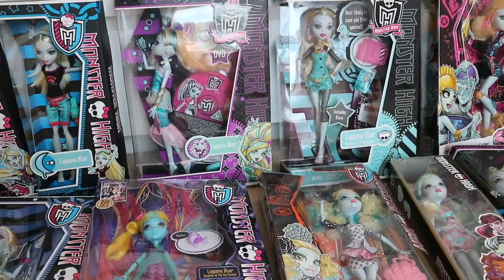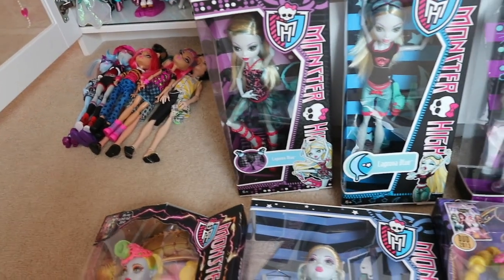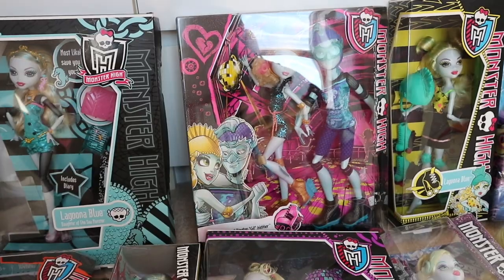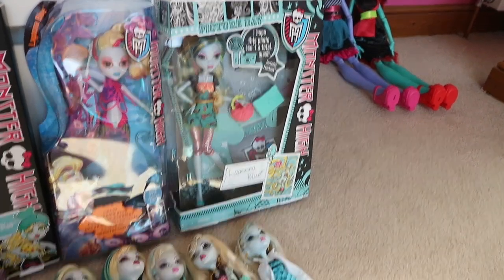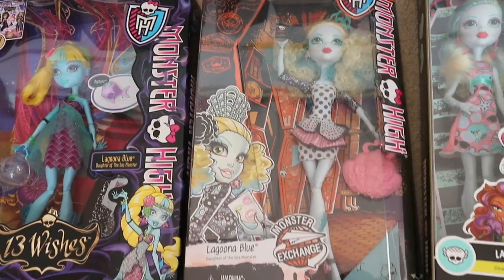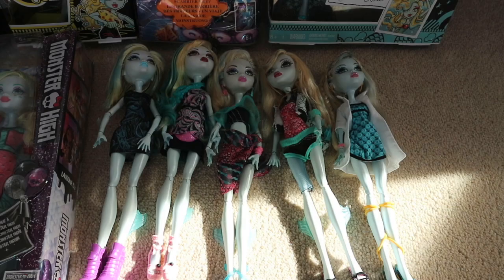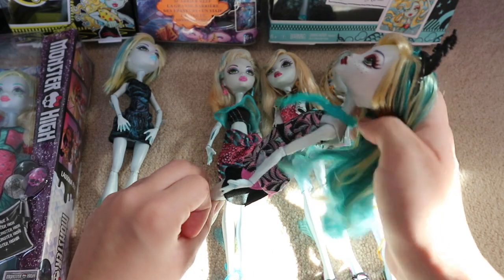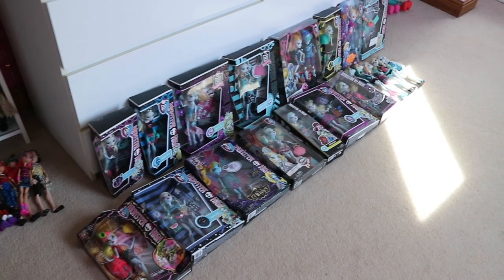Monster High Lagoona Blue Doll Collection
So here is my Monster High Lagoona Blue doll collection video. I love lagoona Blue because she is one of my favourite Monster High characters. As I mention in the video that the original Lagoona Blue doll was my first ever Monster High doll. She started my obession with Monster High itself and the dolls too. Anyways I hope you enjoy the video.